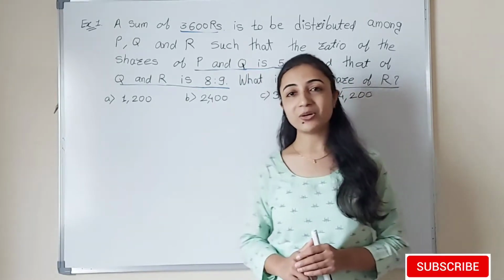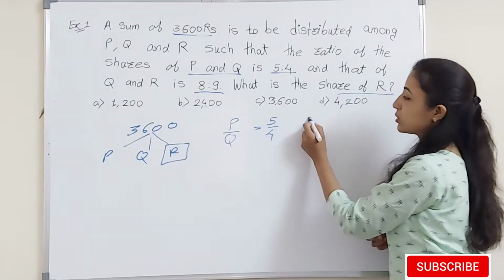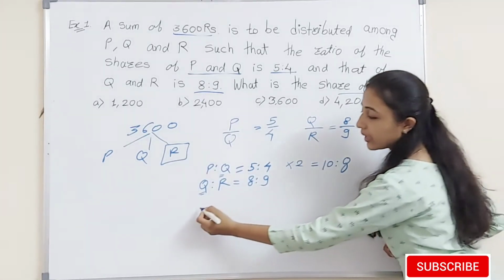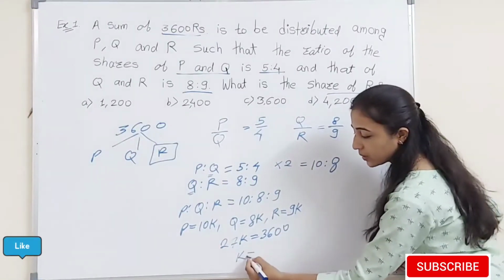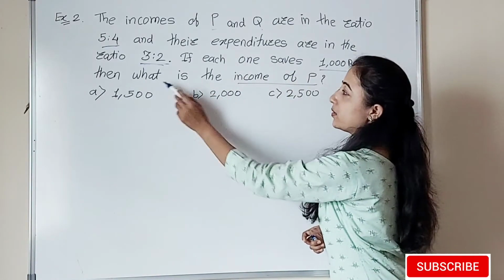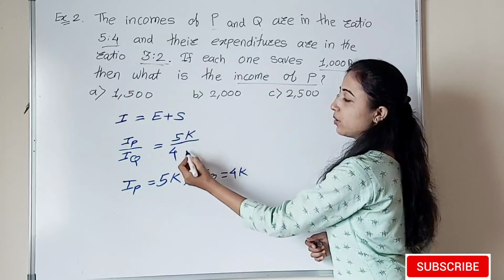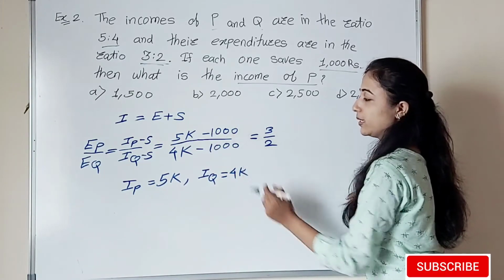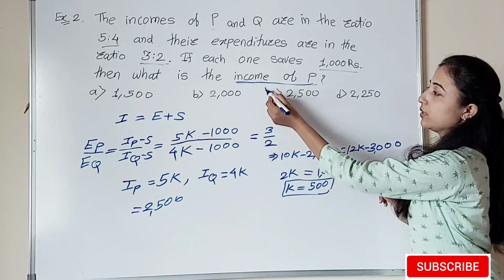Ratio proportion Aptitude Questions|| Easy methods to solve ratio proportion problem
Ratio and proportion tricks
how to solve Ratio and proportion problems
tricks to solve aptitude Questions
shortcut methods to solve Ratio and proportion problems
easy methods to solve aptitude problems of Ratio and proportion
tricks to solve Ratio and proportion Quantitative ability Questions
maths shortcut methods to solve Ratio and proportion problems
solve word problems of Ratio and proportion tricks
banking tricks to solve Ratio and proportion Quantitative Aptitude examples
aptitude tricks to Ratio and proportion
swati aptitude Ratio and proportion problems practice
Super easy method solve aptitude Questions of Ratio and proportion
Quantitative Aptitude Ratio and proportion problems
Aptitude Questions of gate exam
free aptitude class